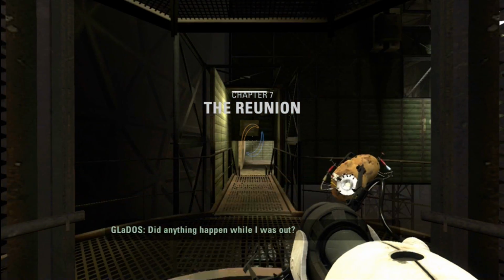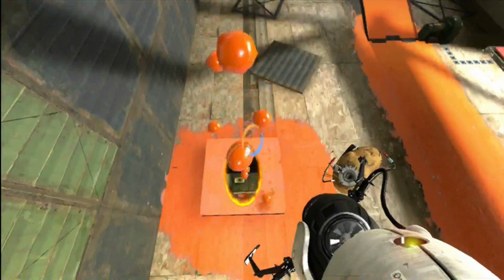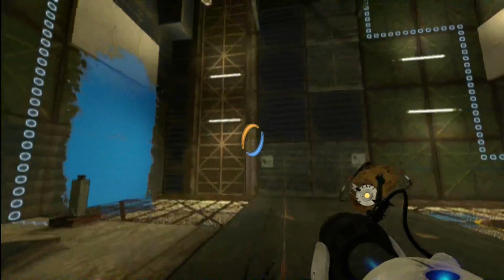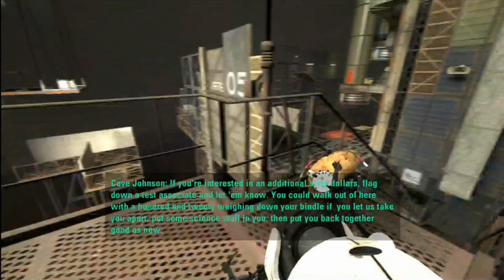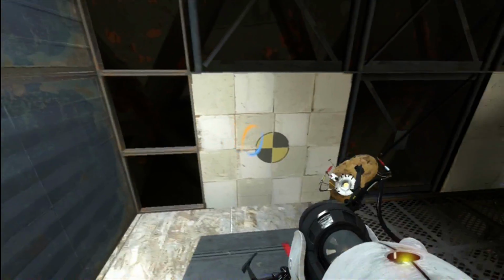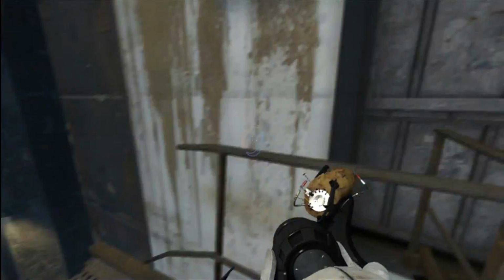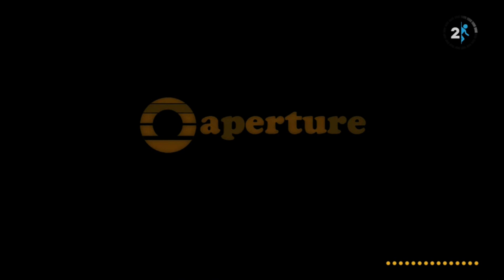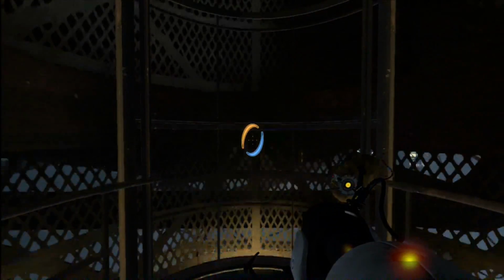Let's Play Portal 2 | Pt. 9 - ProRepulsion Gelly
In which nothing meritorious of a title happens.